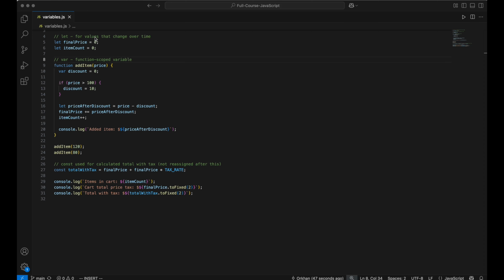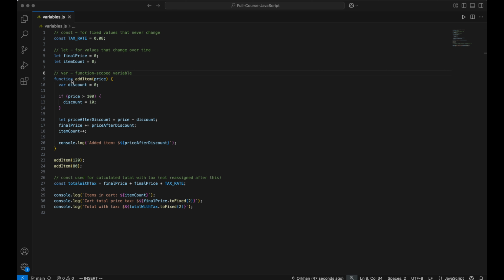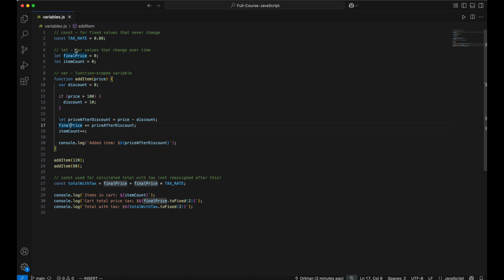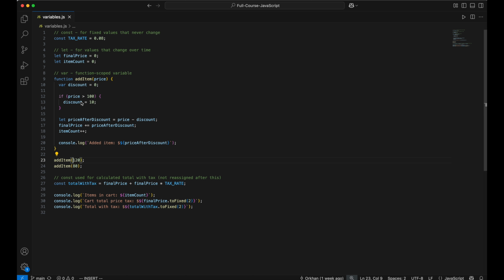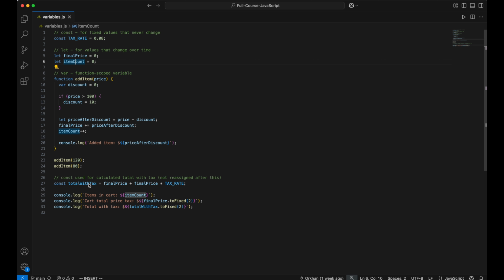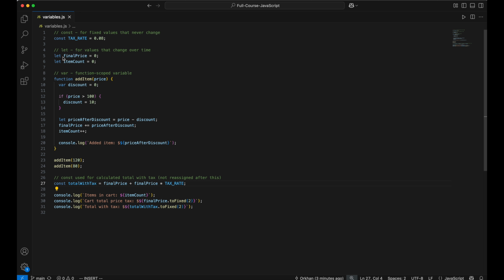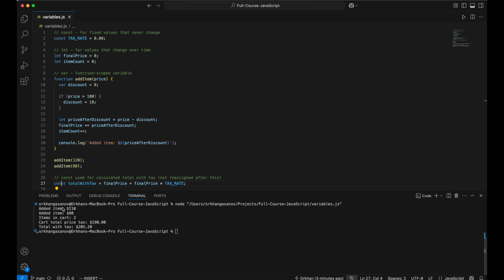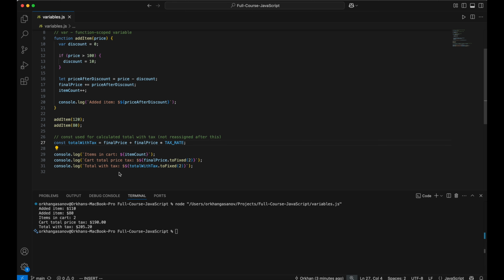JavaScript Tutorials - 3.Variables